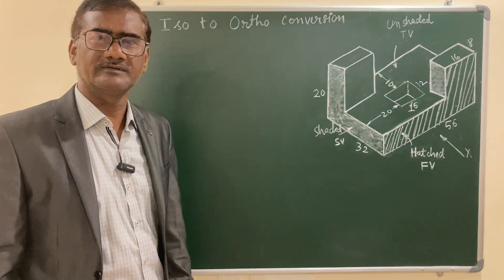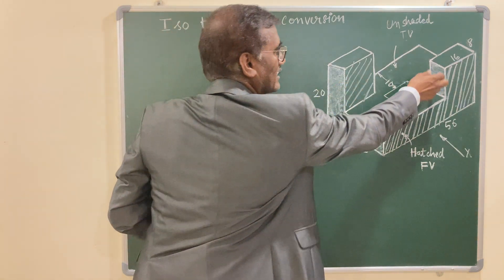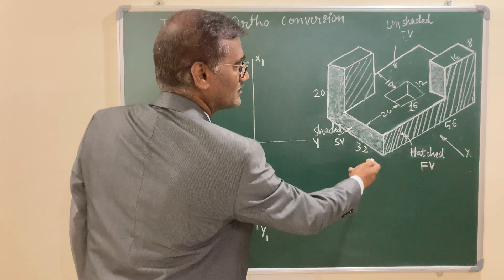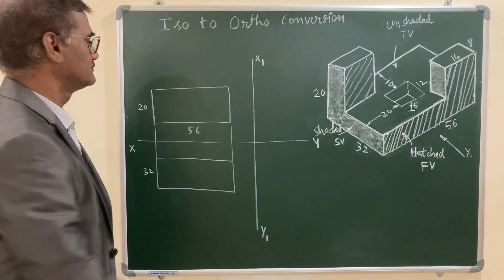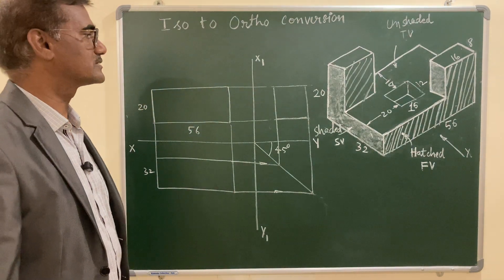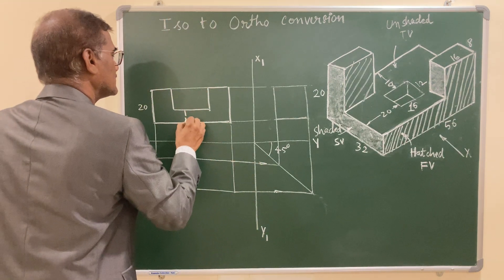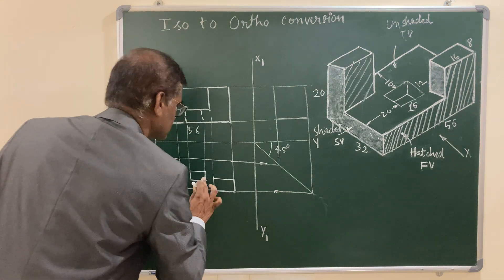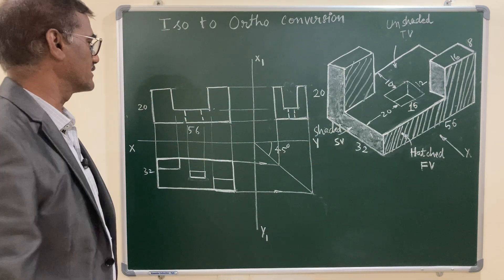Isometric to Orthographic Conversion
From this video you will learning how to do conversion Isometric to Orthographic by Box method